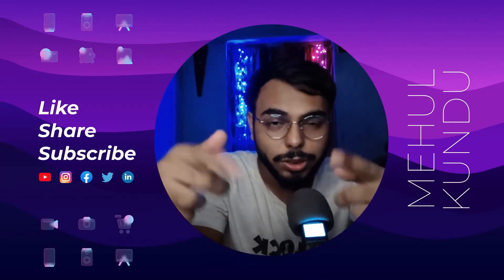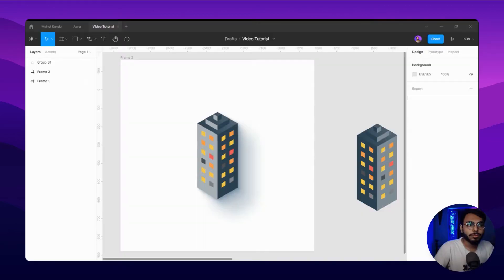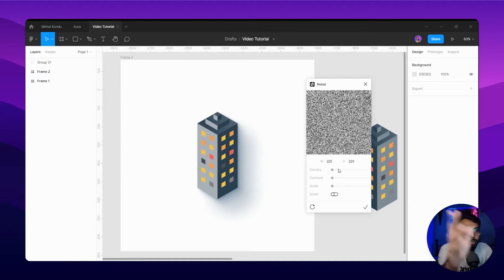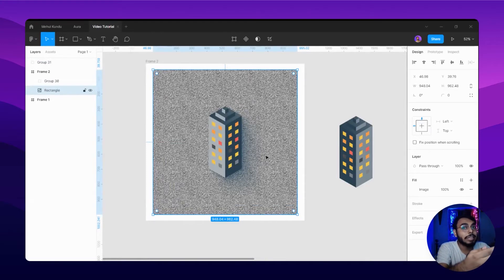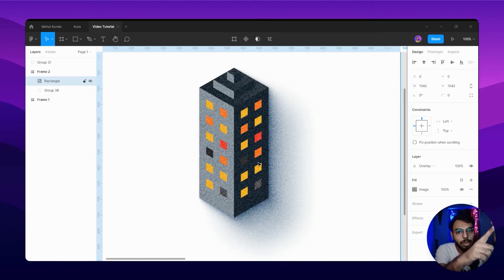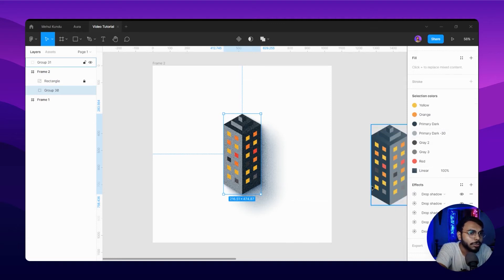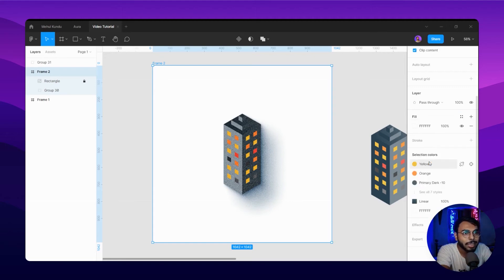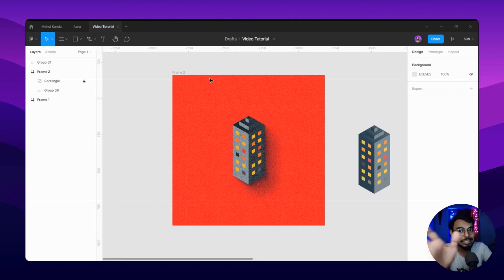How to generate Noise in Figma and how to use it designs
Hi! Guys,